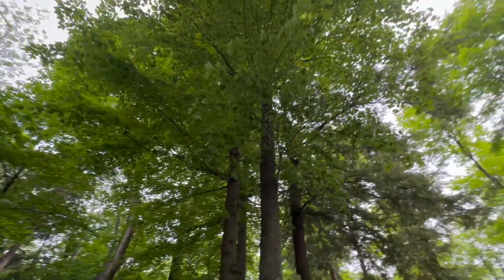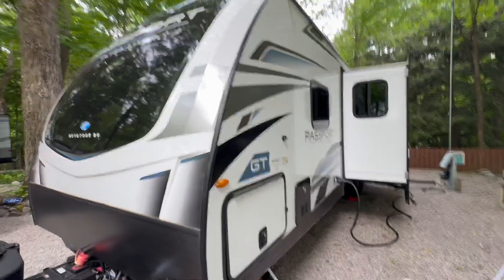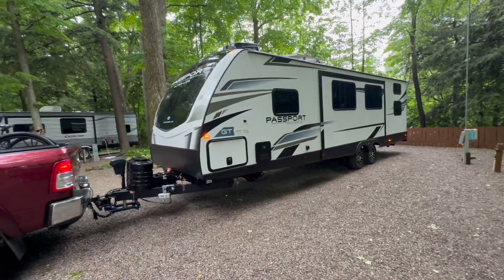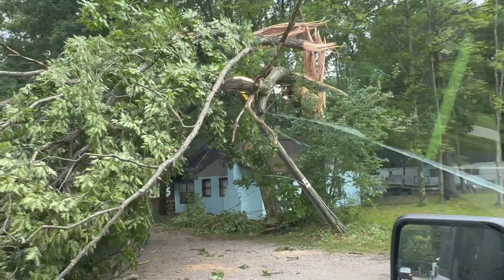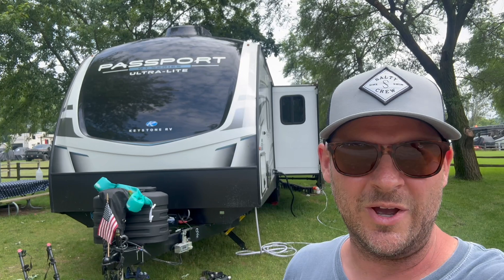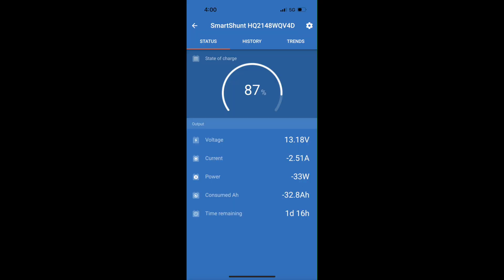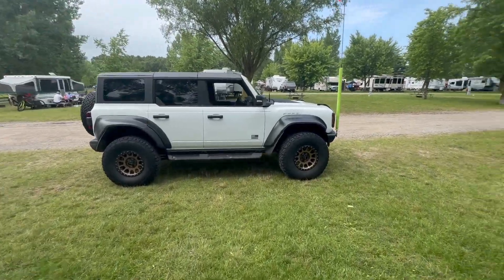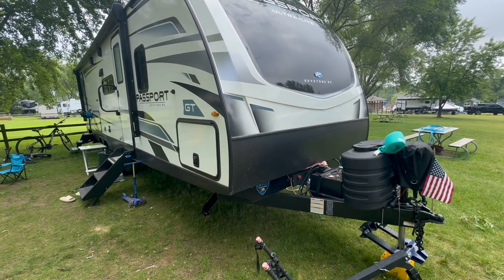Solar Panel 400i second round review | Travel trailer Keystone solar Flex saves us in big storm!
This is my second video of the Keystone Solar Flex 400i system and I am very impressed with the capability of this system.

Portable solar generator setup

If you are interested in knowing more about the Keystone SolarFlex 400i setup

This is a Solar setup I have been looking into also!